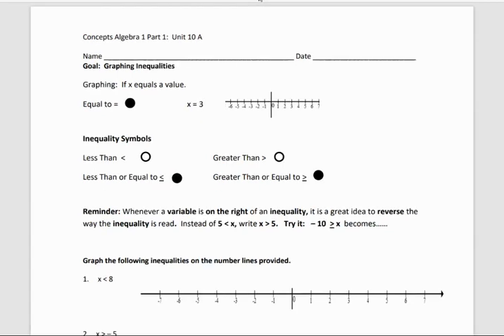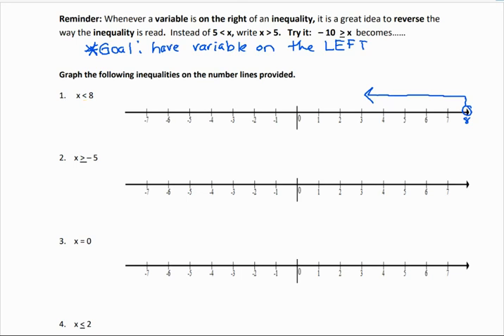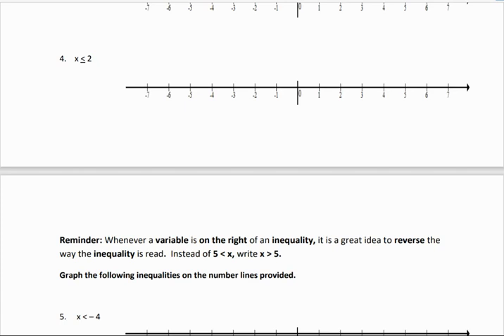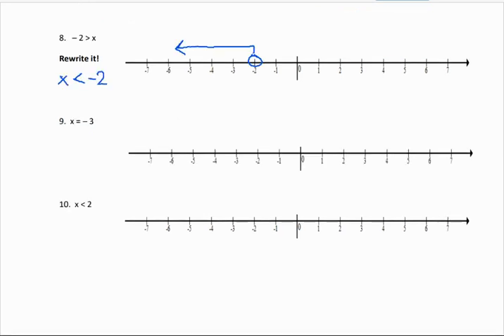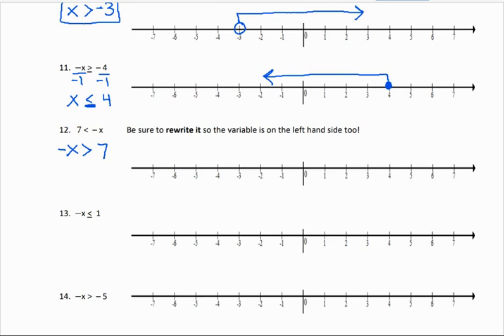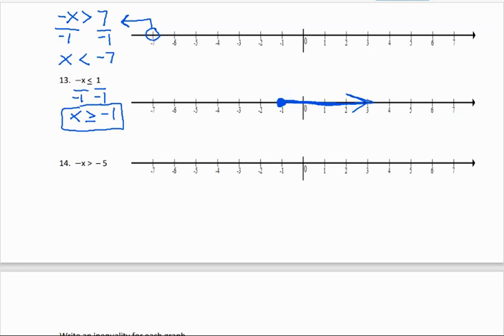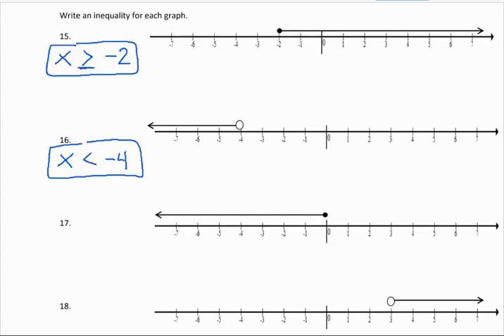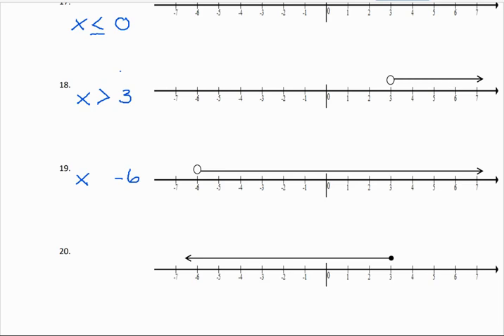Concepts WKST 10A